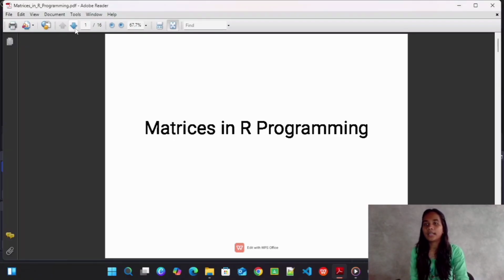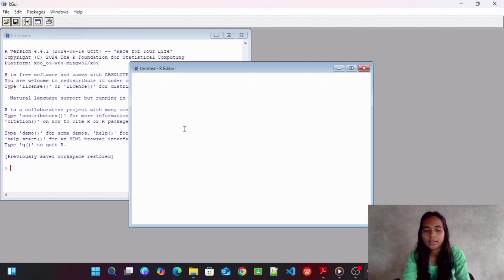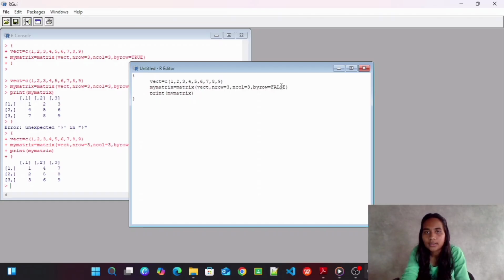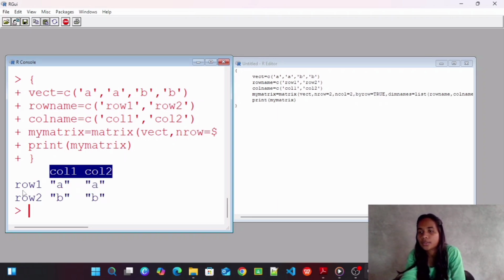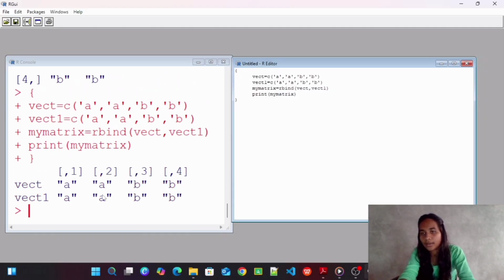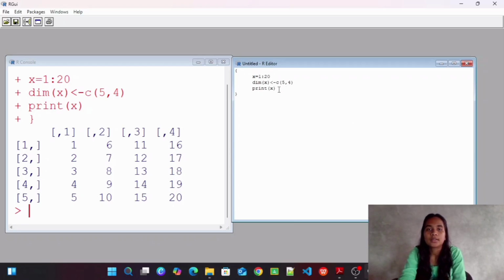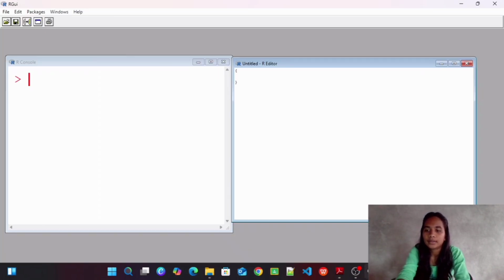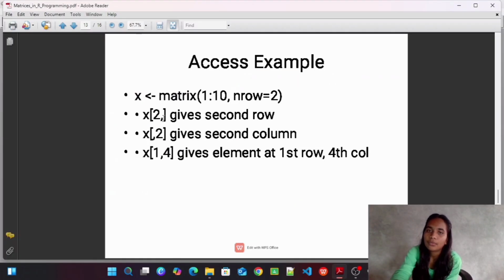📊Matrix in R Language | Learn matrix(), dim(), rbind(), cbind() Functions | R Tutorial for Beginners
Welcome to this beginner-friendly R programming tutorial!
In this video, you will learn how to work with matrices in R using the most important functions:

✅ matrix() – to create a matrix
✅ dim() – to define or view matrix dimensions
✅ rbind() – to add rows to a matrix
✅ cbind() – to add columns to a matrix

🔸 We will explain each function step-by-step with simple examples.
🔸 Perfect for R beginners, students, and those interested in data science or statistics.

📌 Watch till the end for a clear understanding of how to use these functions in real R code.